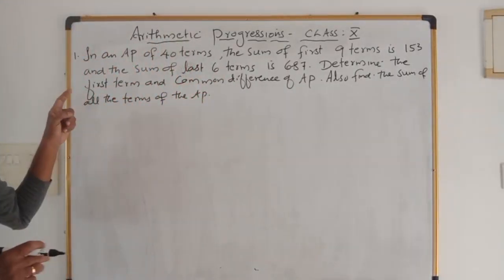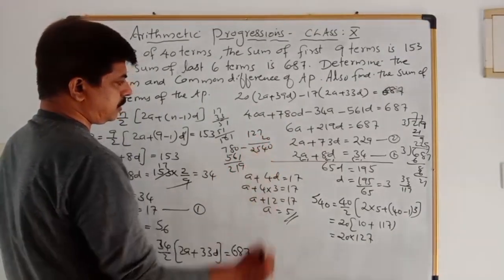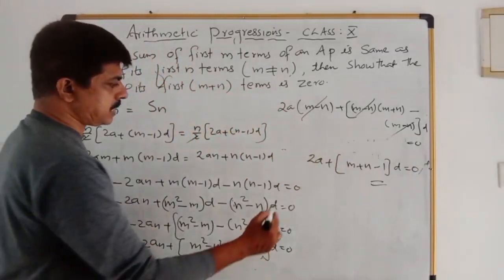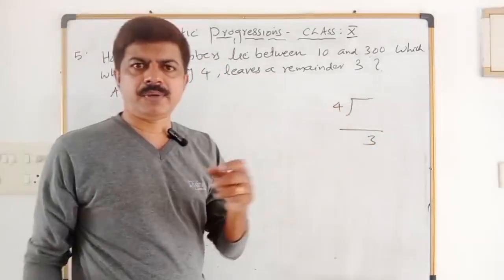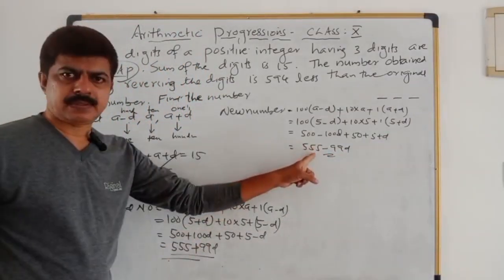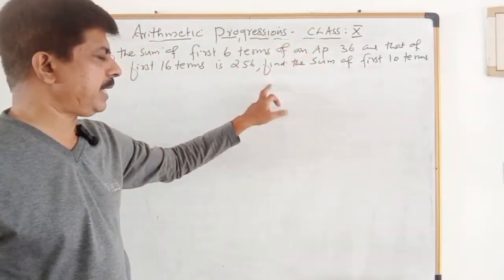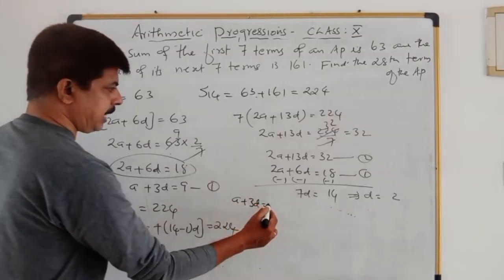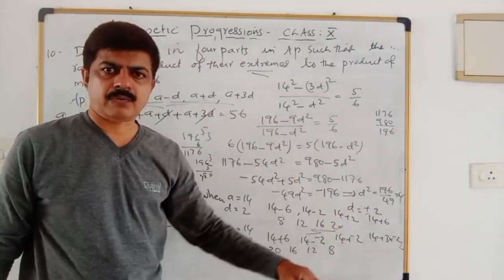ARITHMETIC PROGRESSION II CBSE MATHS II CLASS 10